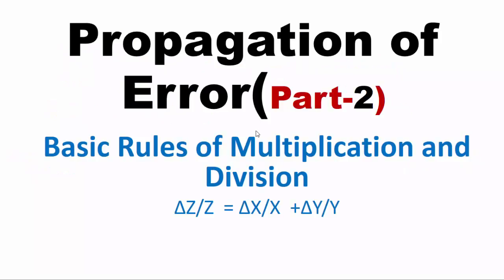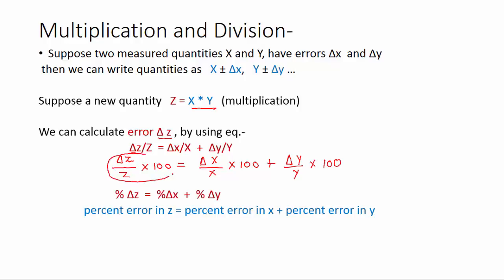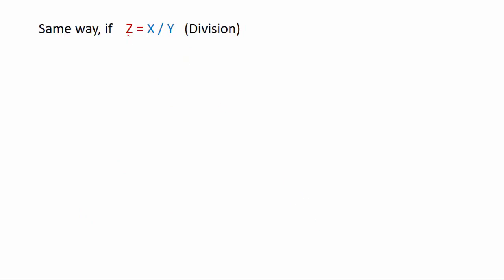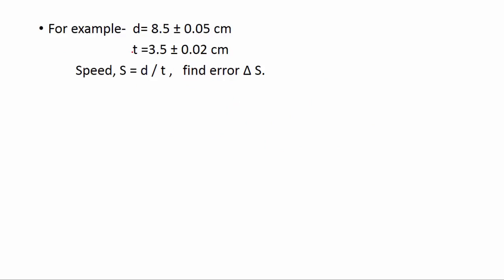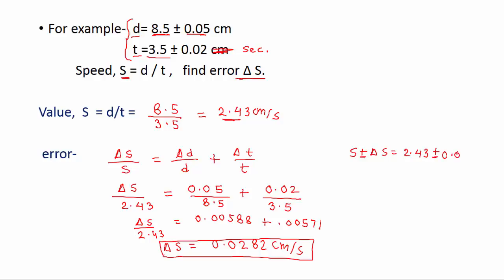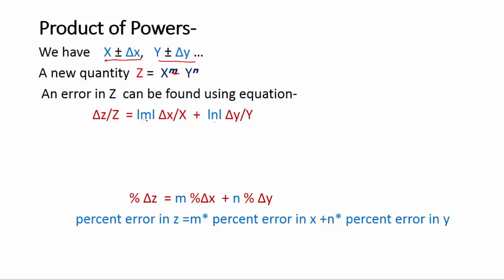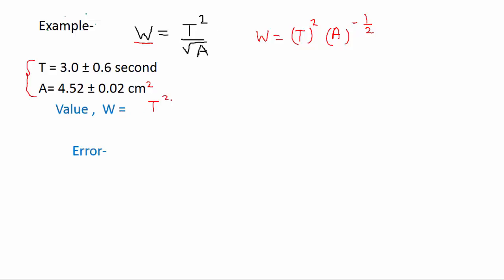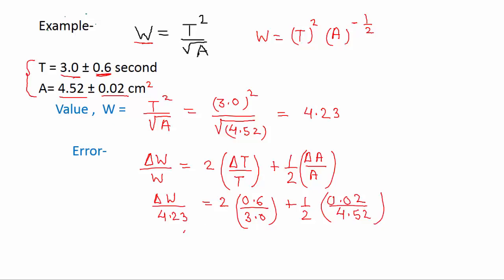Basic Rules of Multiplication,Division and Exponent of Errors(Part-2), IIT-JEE physics classes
Propagation of Error (Uncertainties) :Part-2 :Basic Rules of Multiplication,Division and Exponent of Errors

Covered Topic :
1. How to solve  multiplication and division of uncertainties.
2.  How to solve  Product of power (Exponent) for Errors or Uncertainties..
3. Examples and Equations to solve Propagation of errors.
jee advanced lectures, physics lectures for school boards, physics lectures for medical